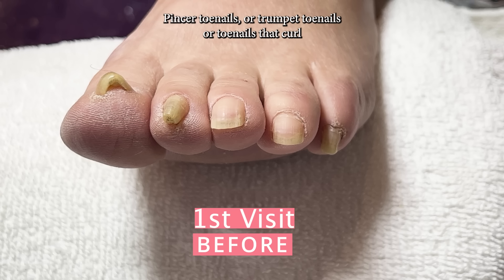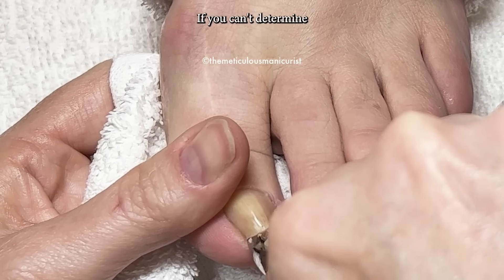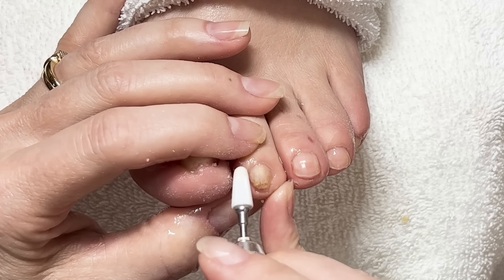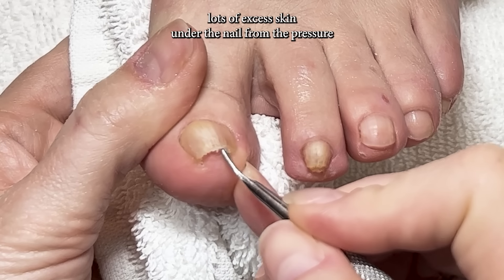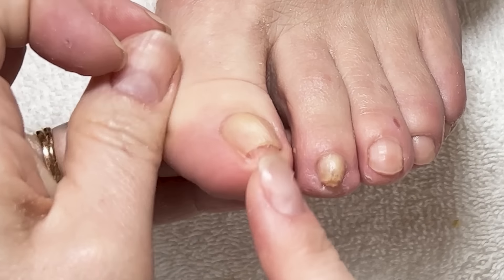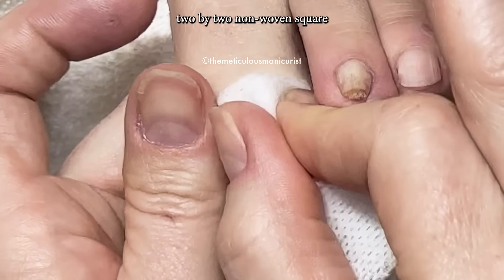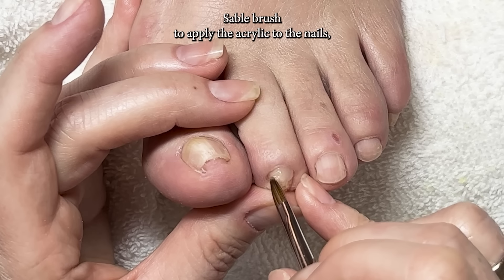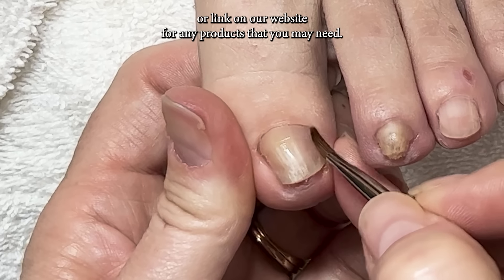Fix Trumpet Toenail at Home - How to Use Pincer Toenail Kit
👣ABOUT THIS PEDICURE SERVICE👇
Pincer toenails or trumpet toenails are toenails that curl so hard at the tip they almost touch or might even touch. Pincer toenails are hard to trim, impossible to tell how much to trim off and until now seem like they’ll never go back to normal!

Watching a toenail cleaning video on my YouTube channel is an incredibly satisfying experience for anyone who loves nail care. As you observe the meticulous process of cleaning and shaping the nails, every step is designed to ensure optimal health and aesthetic appeal. The precision and care taken in each movement are mesmerizing, making it a truly gratifying sight. From the gentle removal of debris to the final polish, the transformation is fascinating and satisfying to watch. Tune in to my channel to experience the ultimate satisfaction in nail care and see how clean and beautiful toenails can be achieved with expert techniques.

Thank you all for joining me today! I hope you enjoyed the pedicure service and found value in learning some new pedicure techniques. Your support means the world to me!

Love,
Lori (The Meticulous Manicurist)

Pedicure service performed by a Licensed Specialty Toenail and Restoration Nail Technician
I teach my techniques with an online training course!
If you're an aspiring or seasoned nail tech who wants to know how to thrive in the nail care industry, register for my FREE webinar ➡️